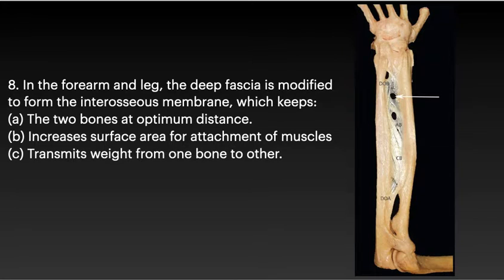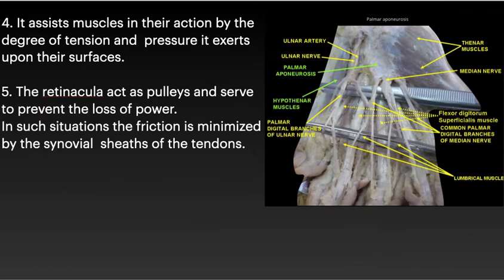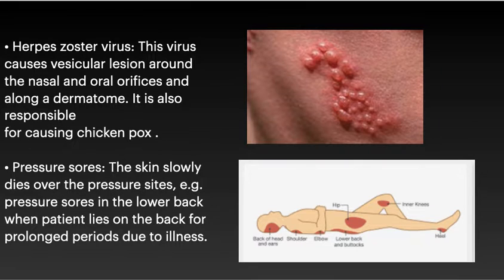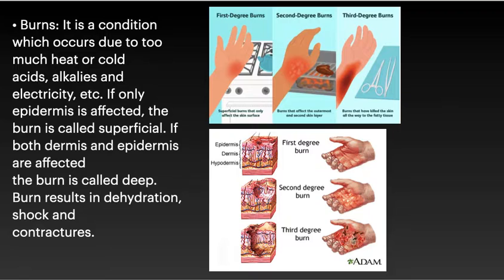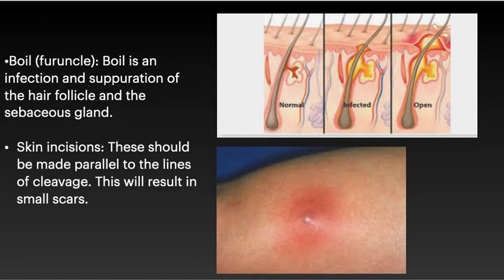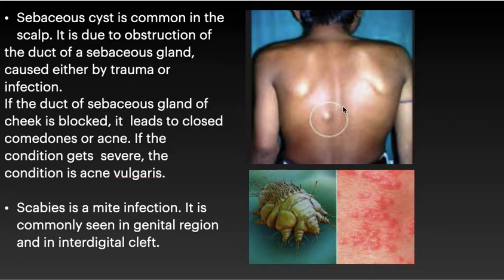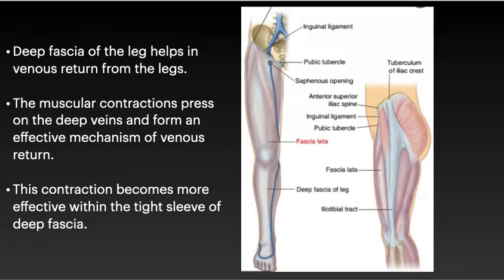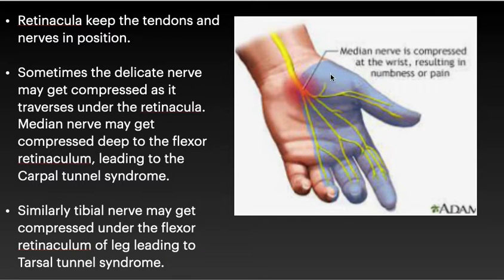GA skin fascia II